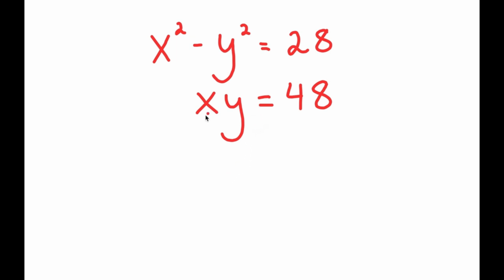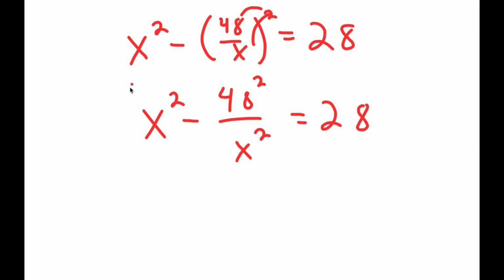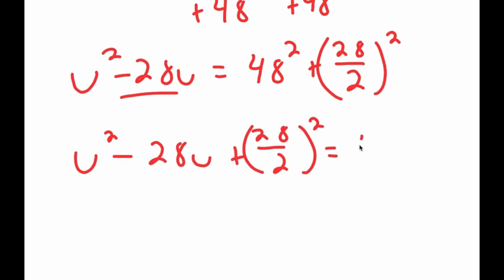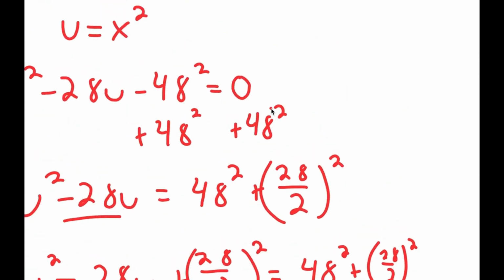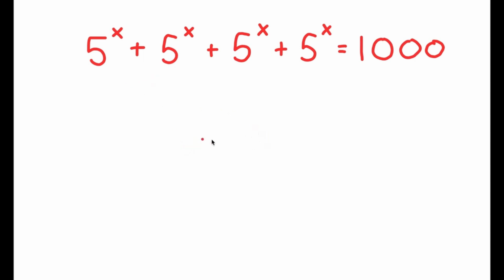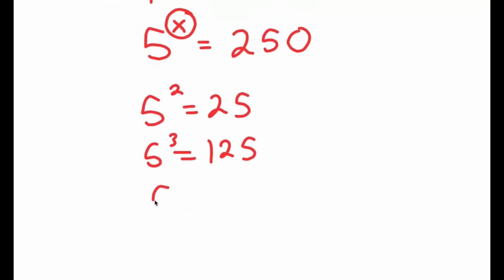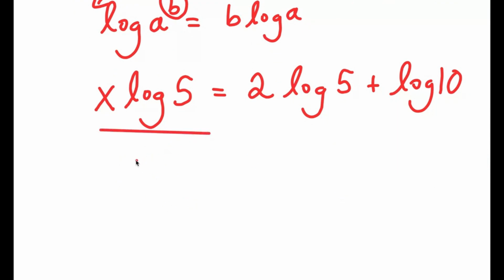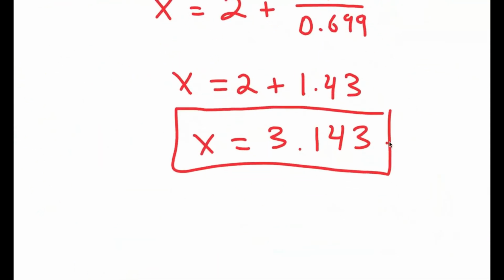The HARDEST SAT Problem of All Time